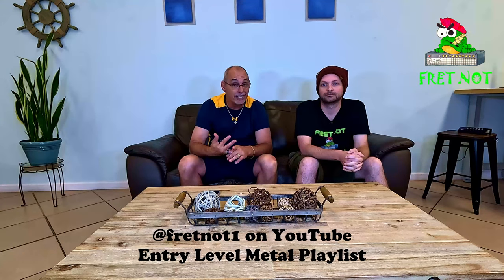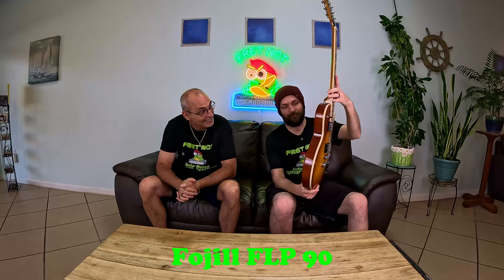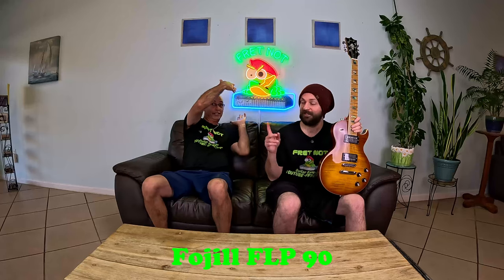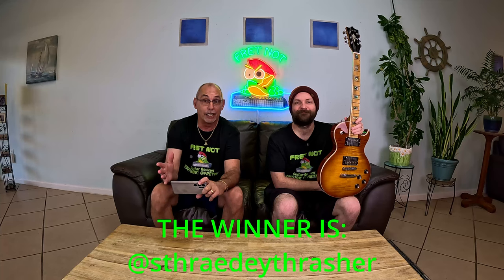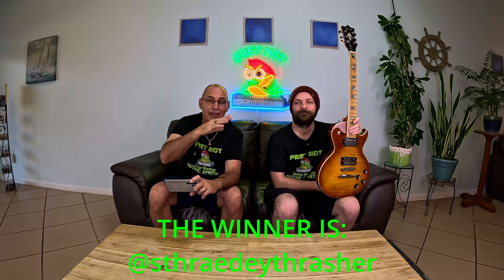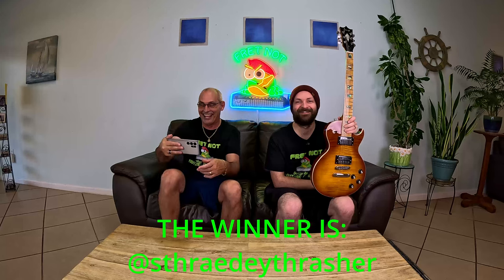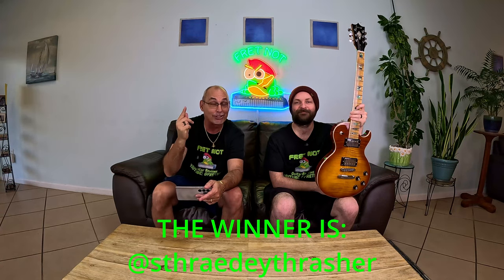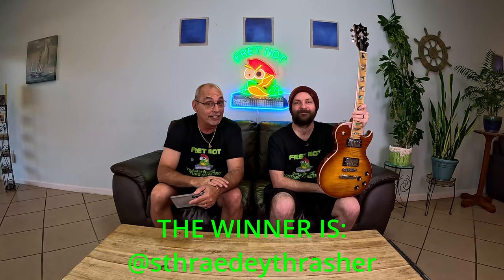Fojill FLP 90 Guitar Review: Who Won?